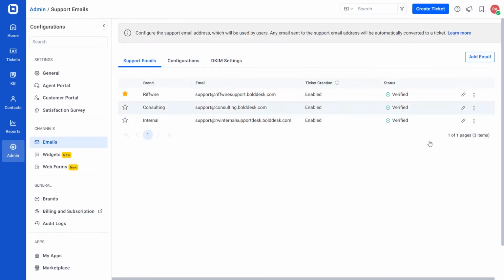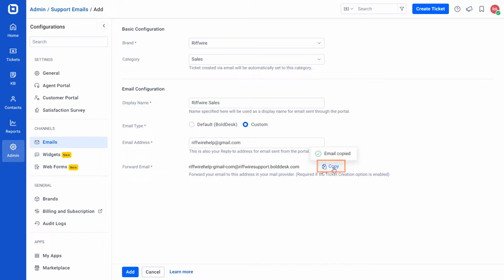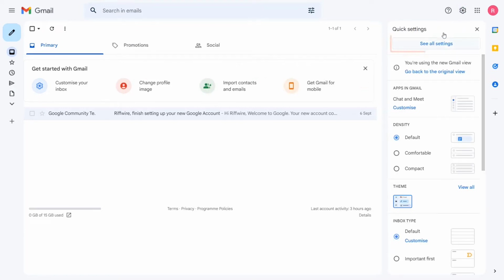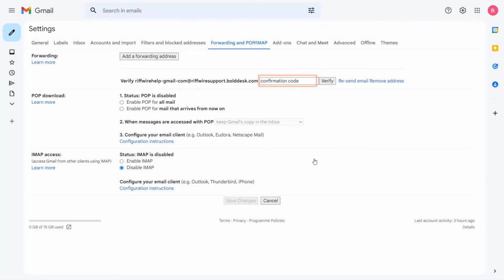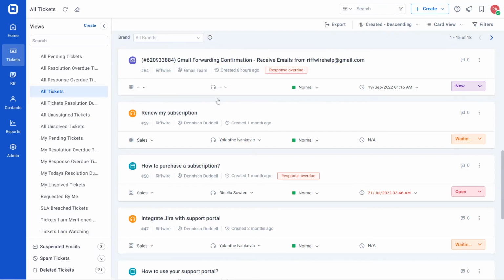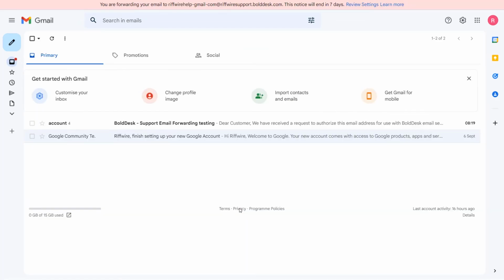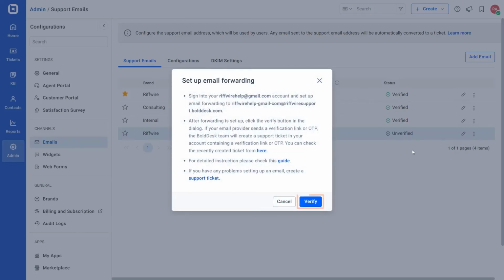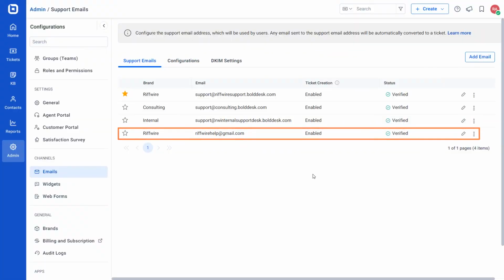Set up Email Forwarding and Email Address Verification in BoldDesk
You will also learn how to verify email addresses in BoldDesk.

BOOKMARK DETAILS
[00:00] Introduction
[00:21] Set up a new support email
[00:49] Set up email forwarding
[02:05] Verify email address